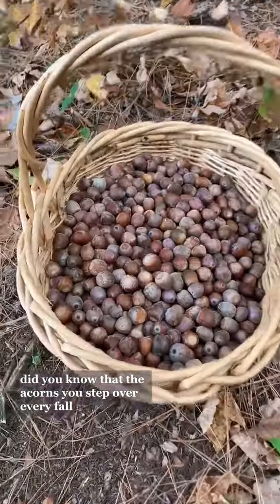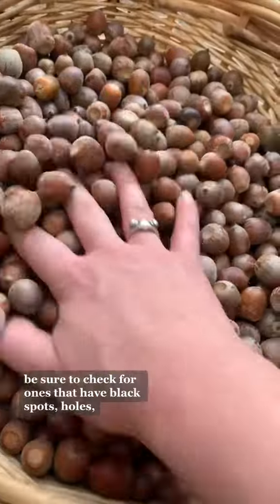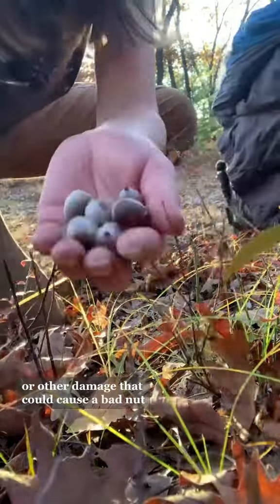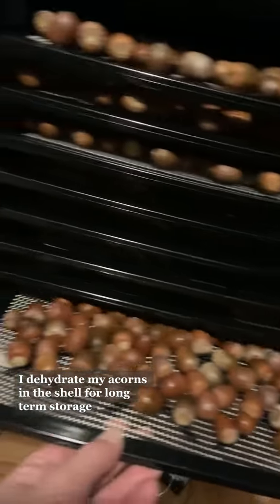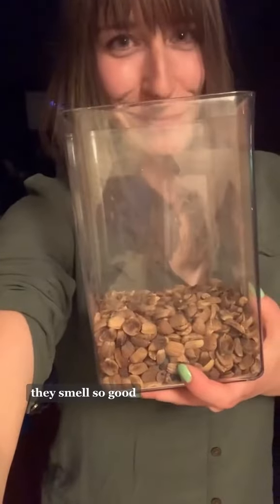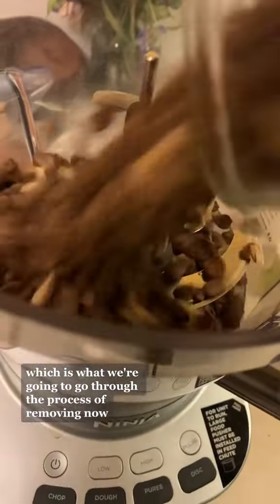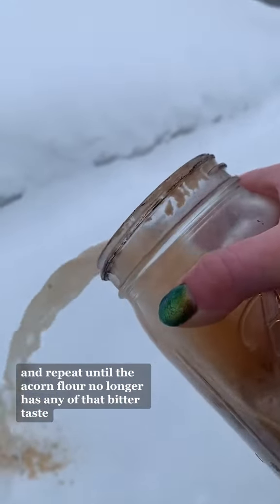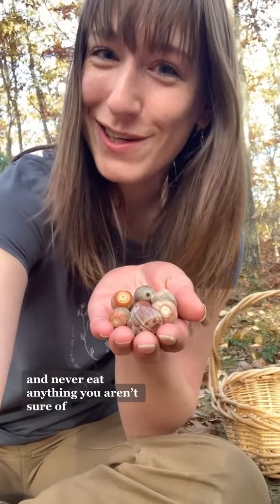ACORN FLOUR 101 with @mayakindamischief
Making acorn flour with @mayakindamischief! 🌰
This nutrient rich, eco-friendly flour is in all Folk Revival products. What can we say? We’re nuts for these nuts!